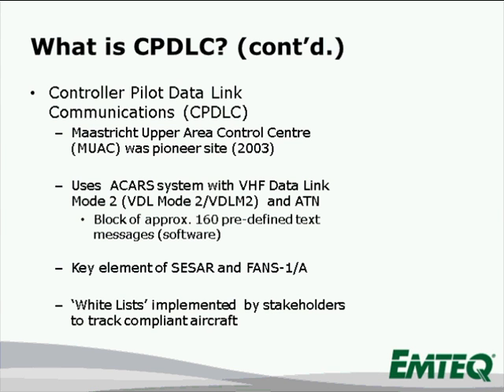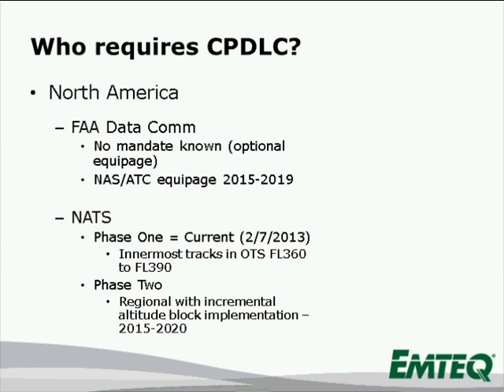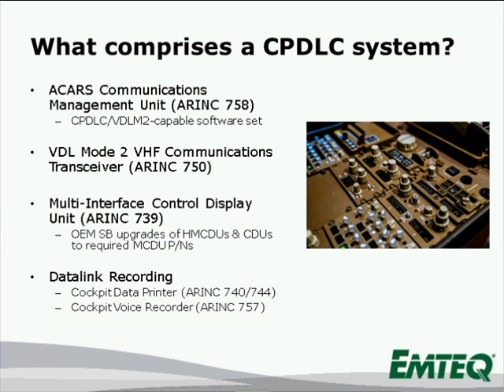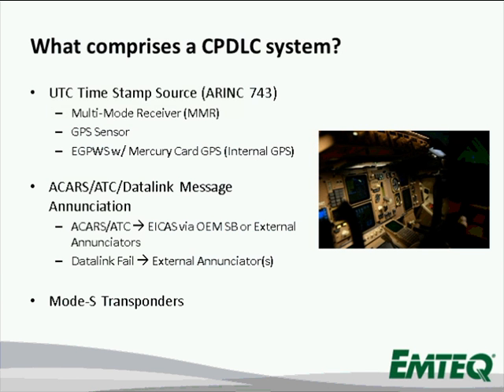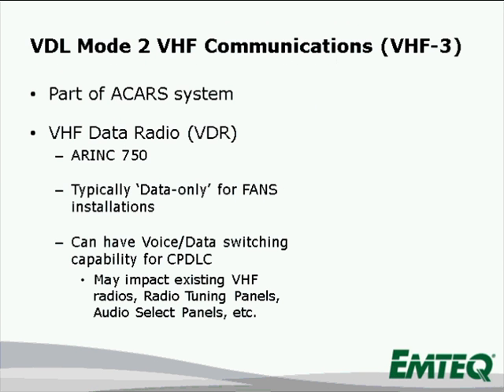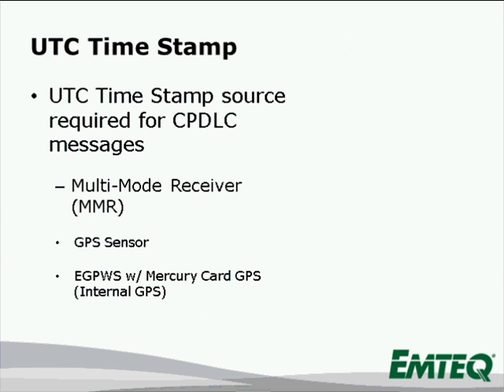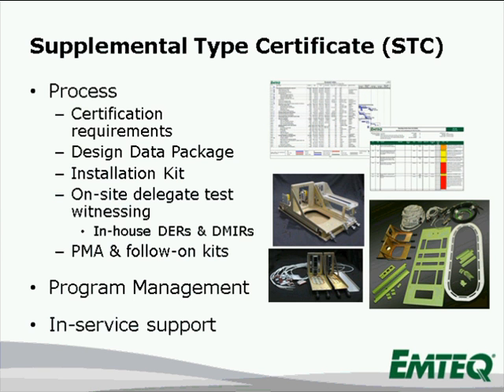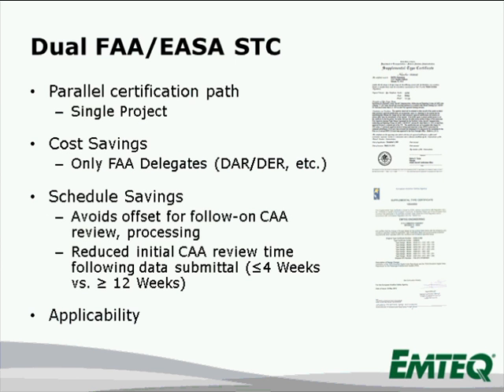CPDLC Paths to Compliance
By 2015 all aircraft in EU airspace flying above FL285 must be Controller Pilot Data Link Communications (CPDLC)--equipped.

PM-CPDLC is a newer faster way for Data Link communications between pilot(s) and Air Traffic Control using the ATN network with ACARS VDRs. It is mandated by Eurocontrol as Link 2000+ for all European Flight Information Regions (FIRs).

EMTEQ experts will present an overview of CPDLC including:

System requirements
Operational benefits
Available solutions/systems
Routes to certification